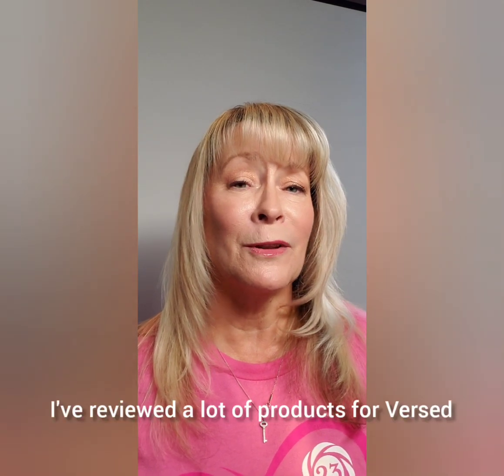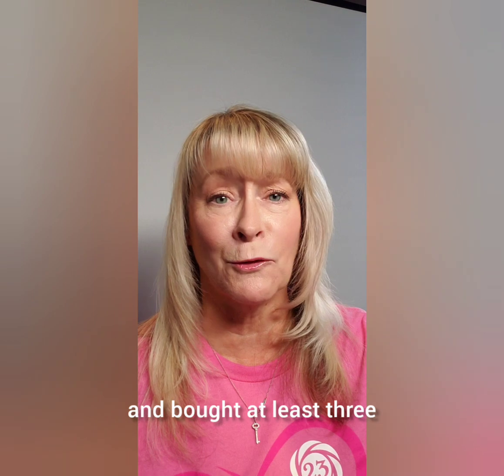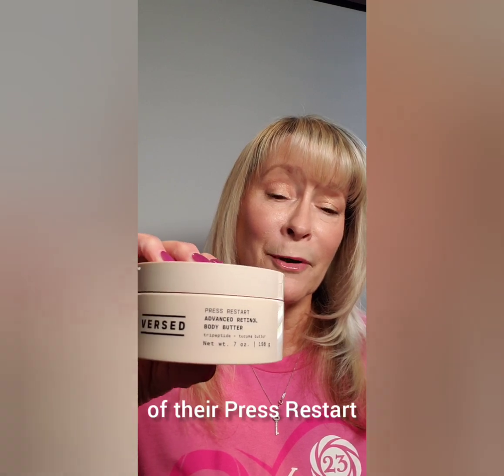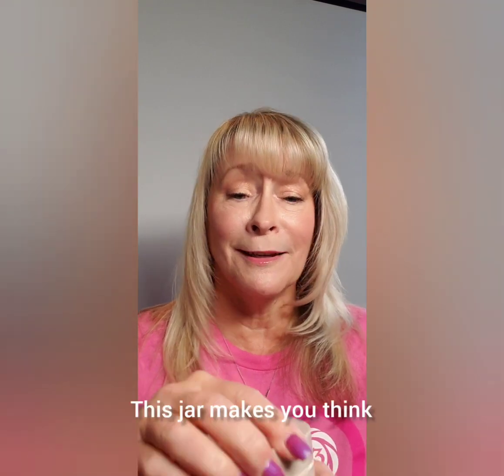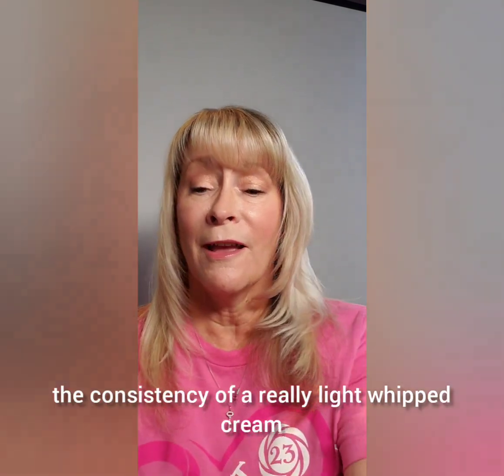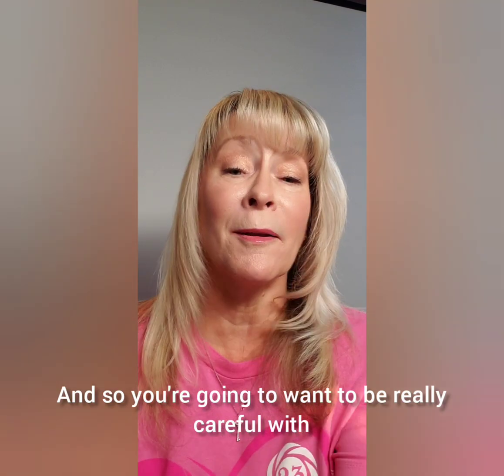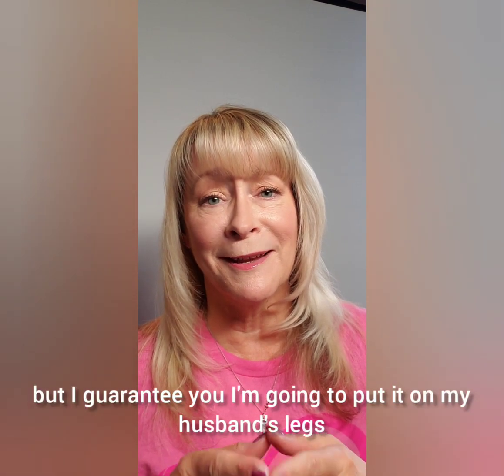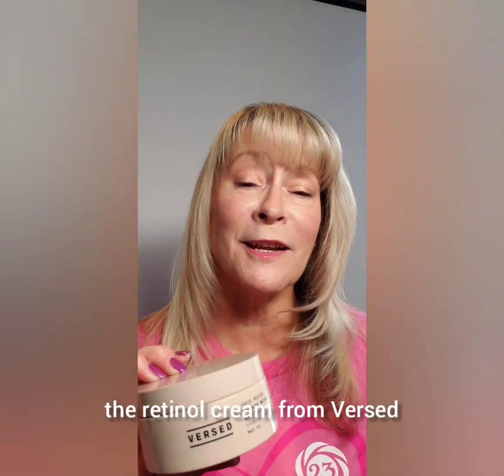Beautytap Review of Versed Press Restart Advanced Retinol Body Butter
Should Be In a Pump Bottle

When a brand puts the words “body butter” on the label of a jar, I have expectations of a thick, rich, or waxy product. Press Restart Advanced Retinol Body Butter from Versed threw me for a loop because the product inside has the consistency of lightly whipped cream. It’s difficult to get out of the jar with a spatula, so plan to use at least two fingers to scoop up the product or just use a spoon from your kitchen.

Consistency aside, I didn’t have the best experience with this product because it stays tacky on my skin unless I use a very small amount on damp skin. I have tactile issues, and body products need to absorb completely, or they don’t stay in my routine very long.

The ingredient list is promising, so if you have normal or combination skin with textural concerns, this may be a good choice for you. In addition to encapsulated retinol, it also contains niacinamide, so I’ll probably see if the tackiness bothers my husband since he has discoloration on his lower legs and enjoyed the original Press Restart lotion.

Closing Thought: For my needs, this is simply average, and given the tackiness I had to contend with, it isn’t something I would reach for or purchase.

3 stars